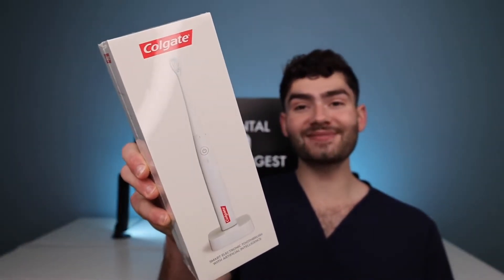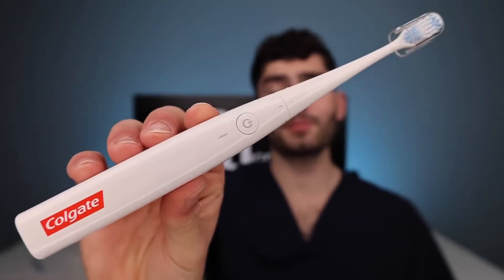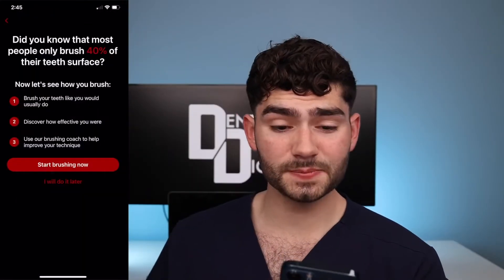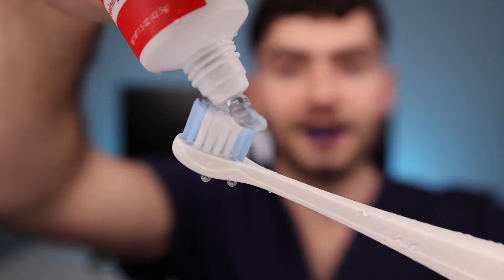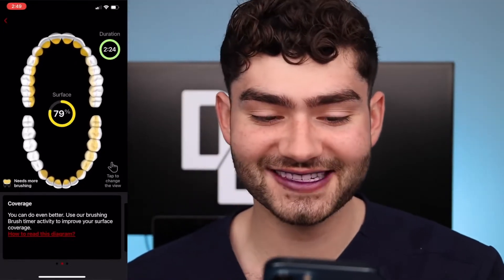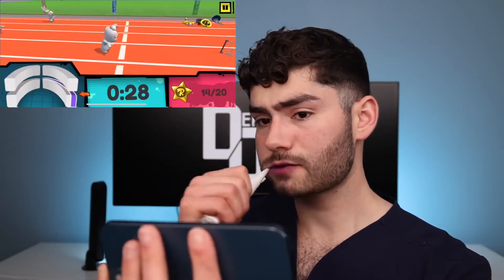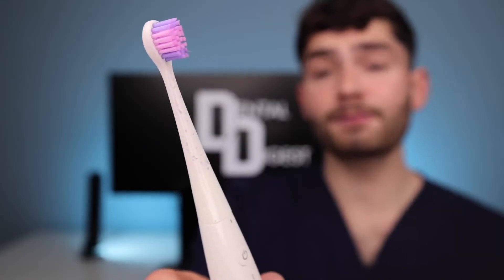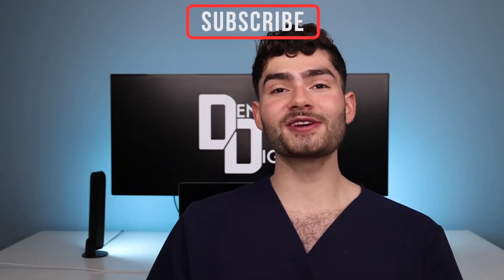Apple's Toothbrush Exposed Me!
Let's find out if the Colgate x Apple toothbrush is the best toothbrush for your smile!?

Smile on :)